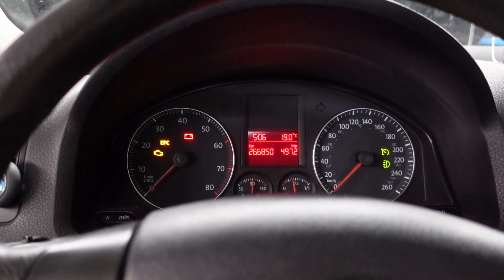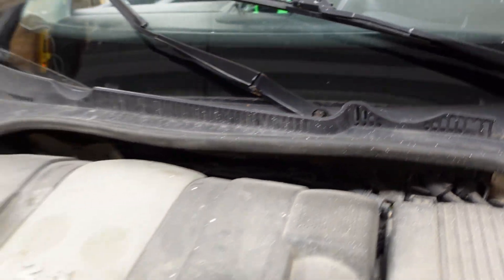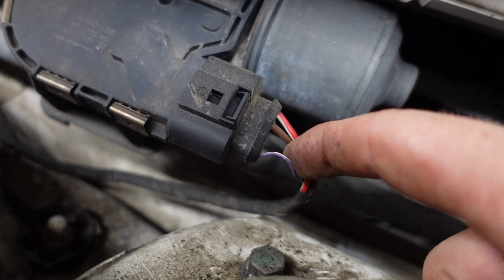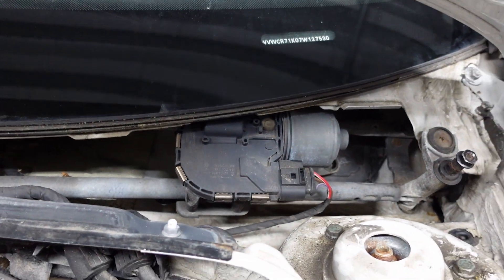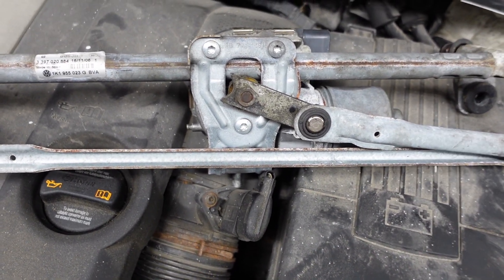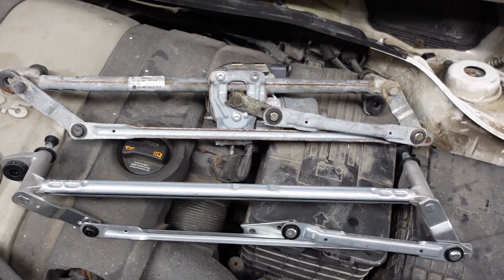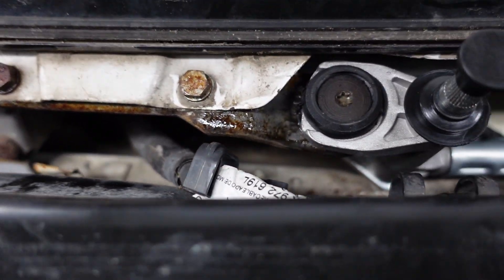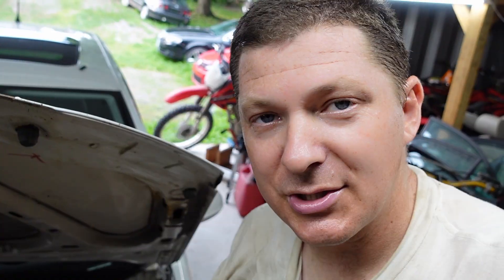Diagnose and Repair VW Mk5 Wiper Linkage/Motor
In this video we'll look at how to diagnose wipers that won't wipe properly, by looking at the fuses, the wiper linkage or transmission, and the wiper motor. We then replace the wiper linkage so you can see what you'll have to tackle if you need to DIY your own repair.

0:00 Intro
0:16 Issue
0:42 Diagnostic
4:09 Wiper Linkage Removal
7:17 Linkage / Motor Swap
9:29 Reinstall
11:15 Test